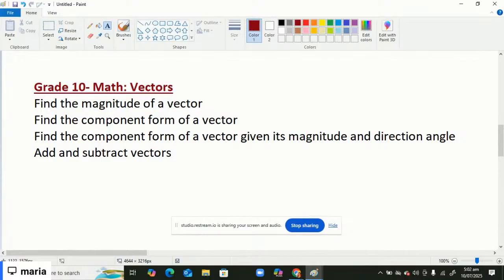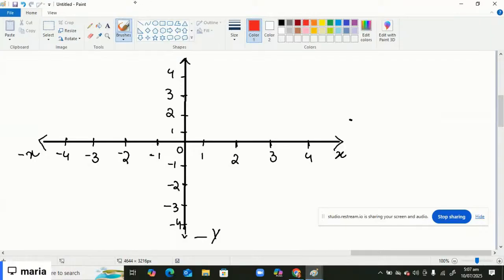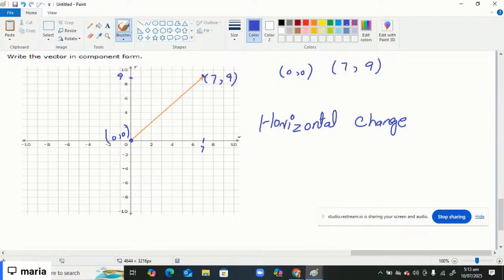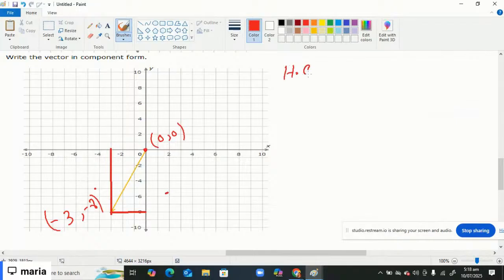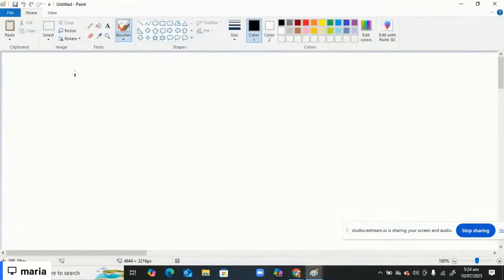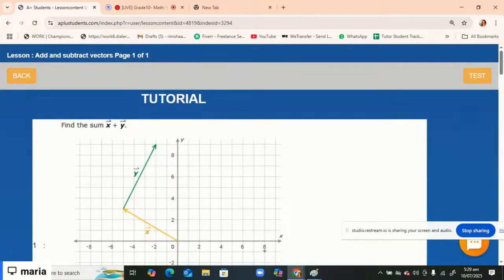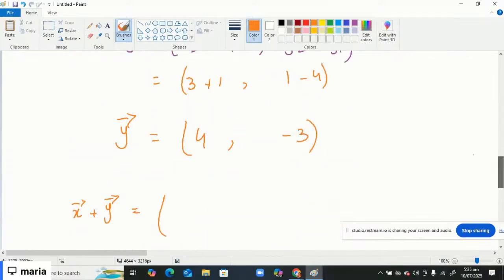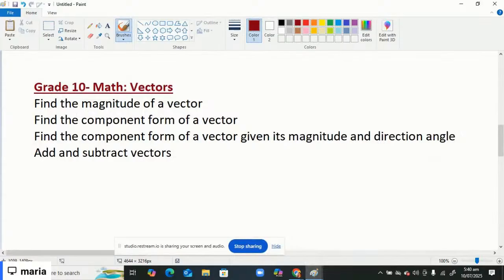Grade10- Math: Vectors